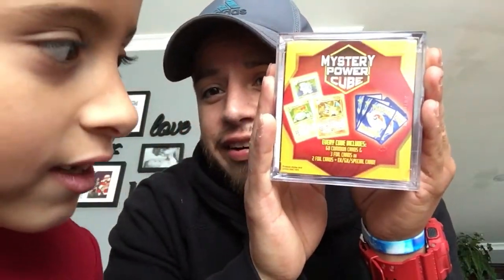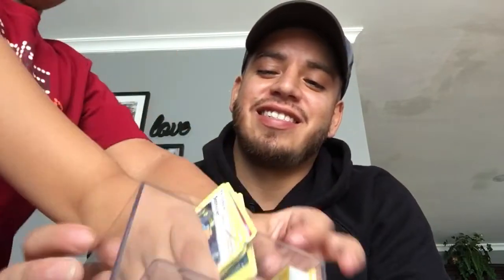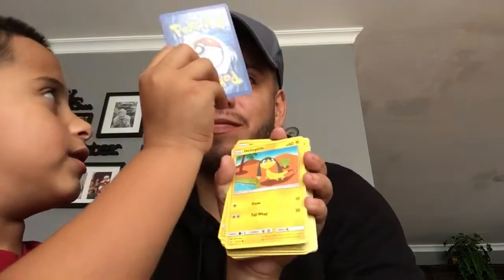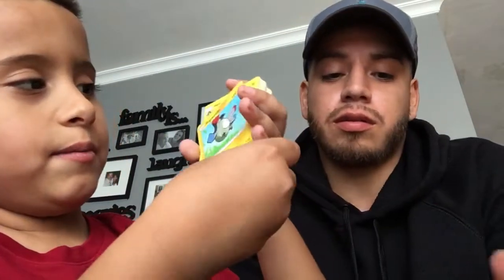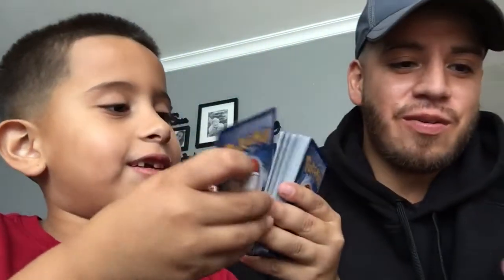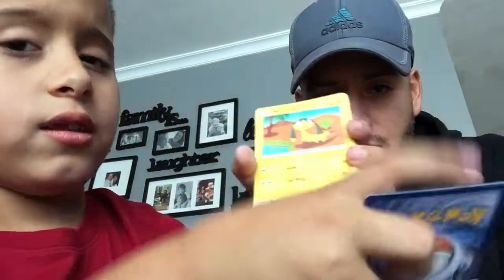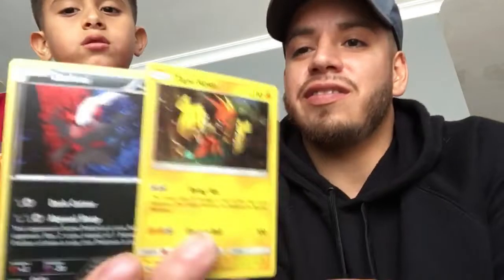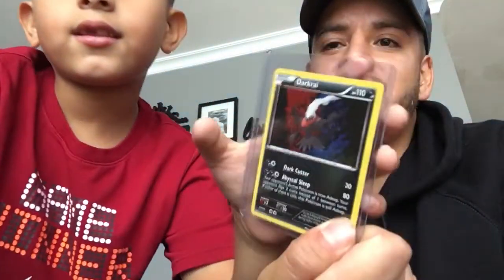Opening Pokémon mystery power Cube Ep. 1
Searching for rare shiny cards. *(Darkrai and Tapu Koko)*